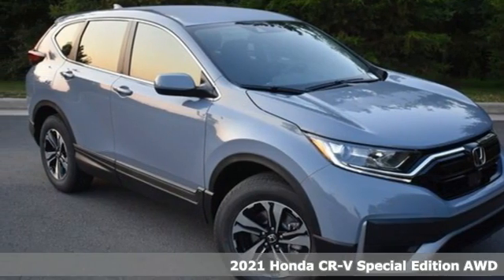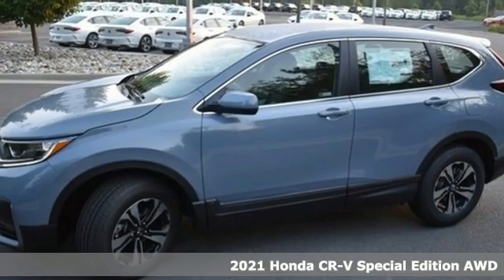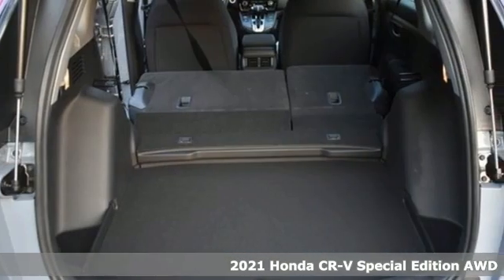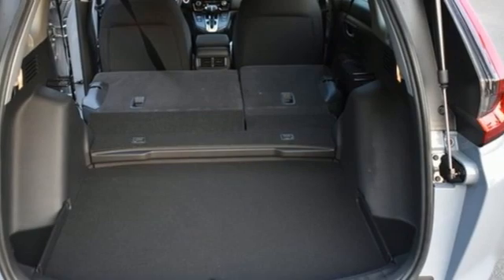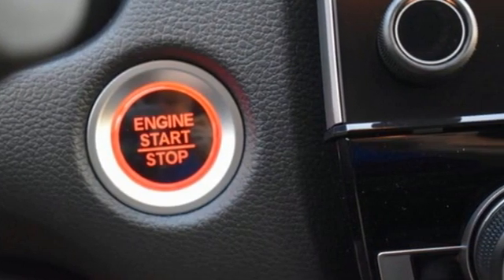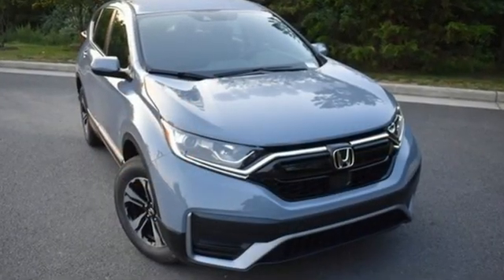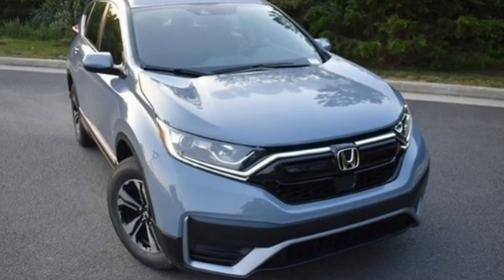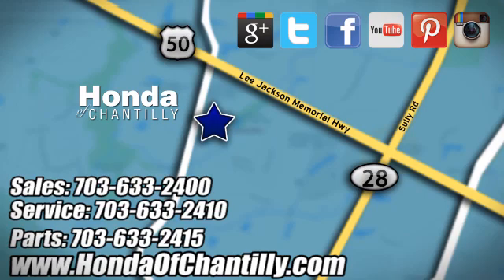New 2021 Honda CR-V 1.5T Manassas Chantilly, DC HCME023630 - SOLD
Year: 2021
Make: Honda
Model: CR-V 1.5T
Trim: Special Edition
Engine: 1.5L I4 DOHC 16V
Transmission: CVT
Color: Gray
Interior: Black
Stock #: HCME023630
VIN: 7FARW2H75ME023630
Sonic Gray Pearl 2021 Honda CR-V 1.5T Special Edition CVT 1.5L I4 DOHC 16Vbrbrbr27/32 City/Highway MPG We make every effort to provide accurate information but please verify options and price with management before purchasing. All vehicles are subject to prior sale. All financing is subject to approved credit. Dealer installed options are additional. Stock photo colors, options and trim levels may vary. Not responsible for typographical errors. Published price subject to change without notice to correct errors and omissions or in the event of inventory fluctuations. Vehicles may be in transit to dealer. Vehicle photos may not match exact vehicle. Please call to confirm availability status. All prices exclude taxes, title, license, and a $899 documentation fee. Model tested with standard side airbags (SAB). Government 5-Star Safety Ratings are part of the National Highway Traffic Safety Administration (NHTSA). New Car Assessment Program **Based on model year EPA mileage ratings. Use for comparison purposes only. Your mileage will vary depending on driving conditions, how you drive and maintain your vehicle, battery pack age/condition, and other factors.

Address:
4175 Stonecroft Boulevard